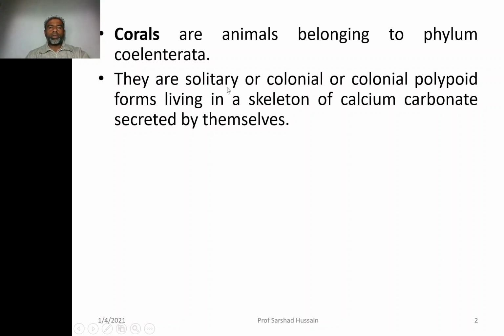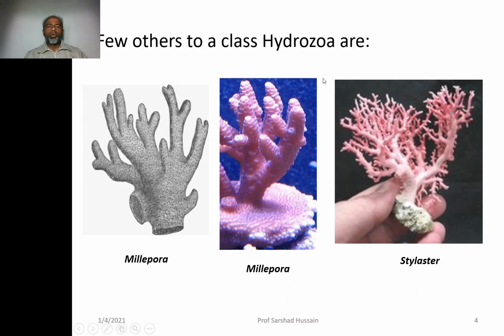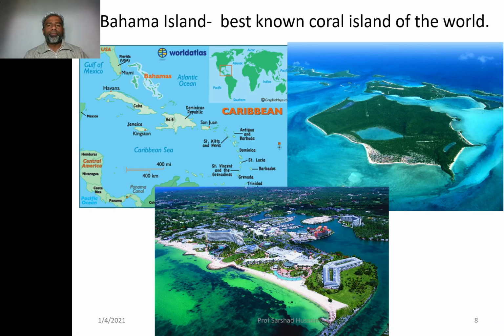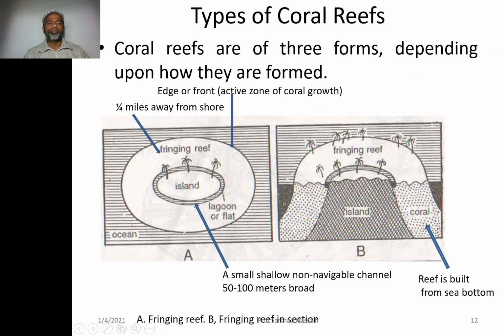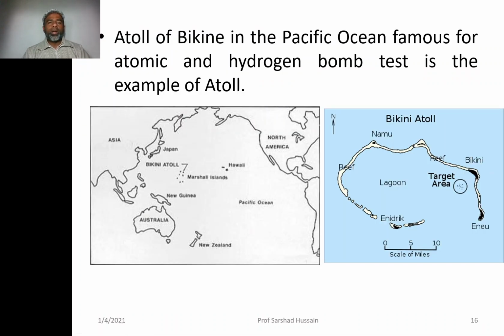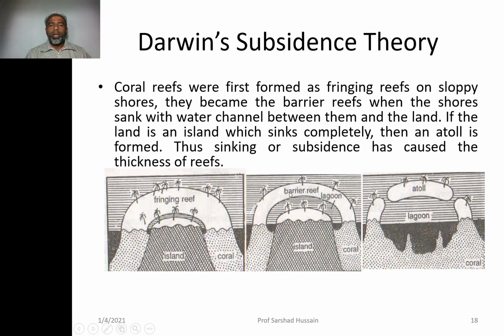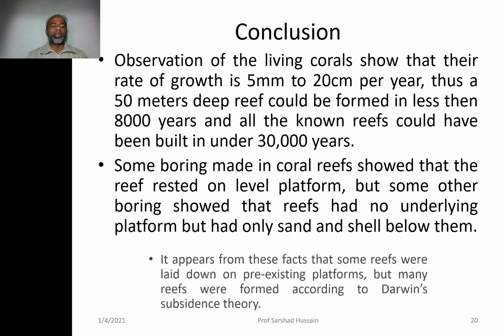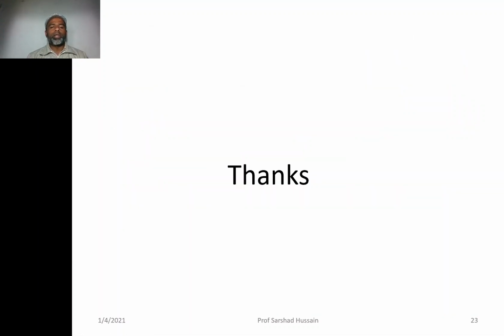Coral Reefs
BSc Sem 1-Zoology | Unit 1-Part 15 | Coral Reefs